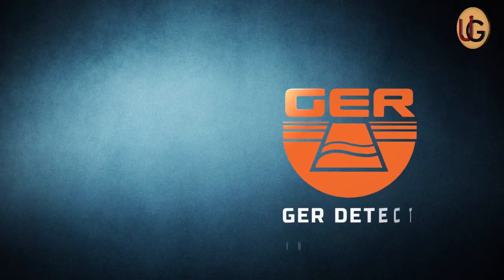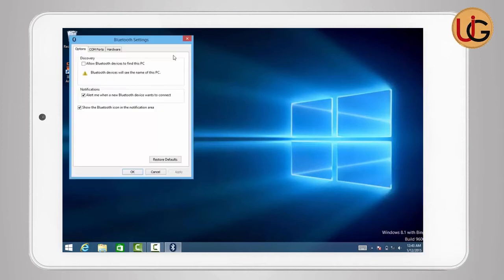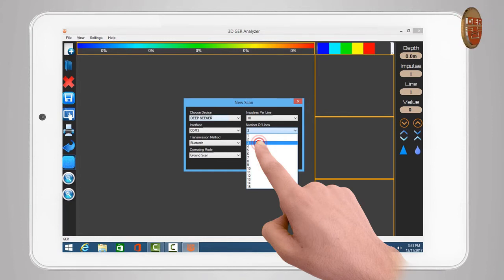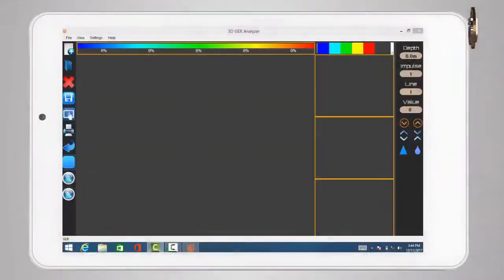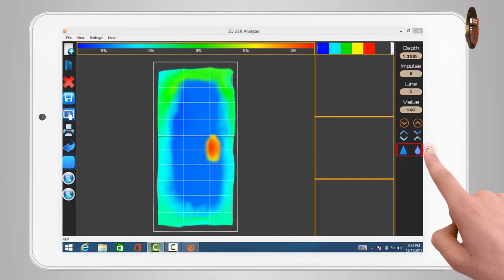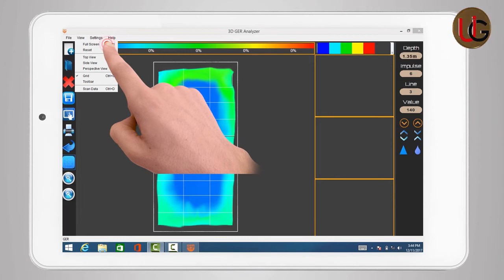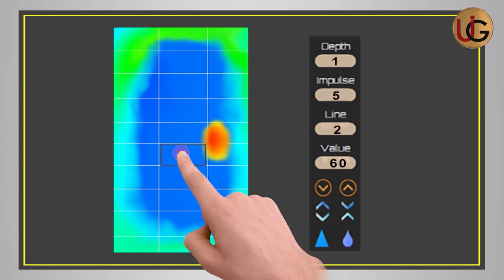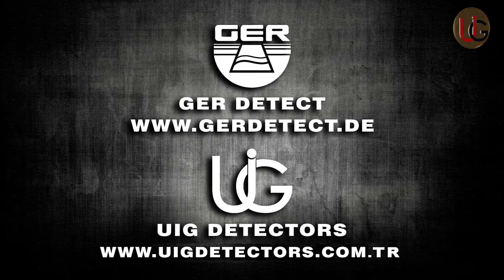How to work on the 3D GER analyzer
GER DETECT DXB STORE
Address : United Arab Emirates. Dubai